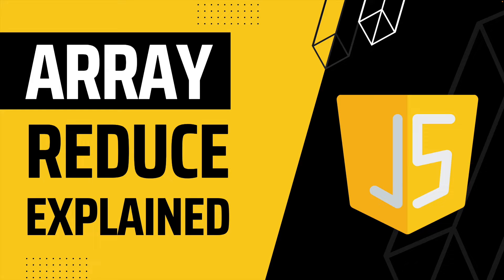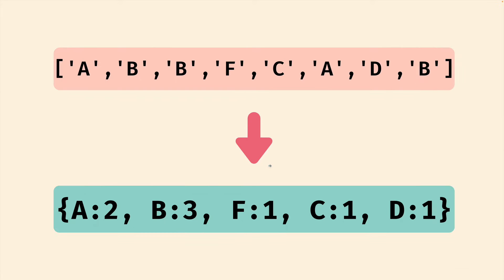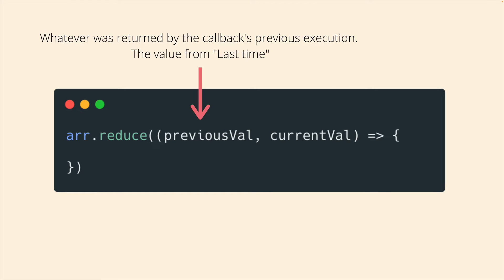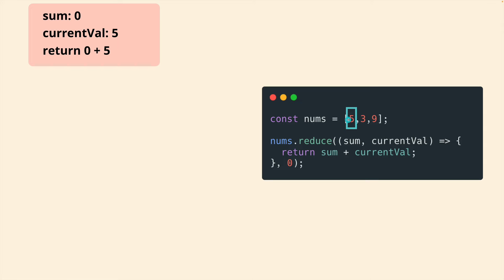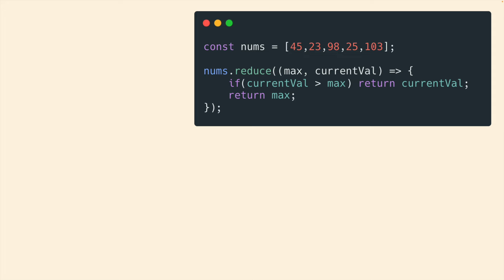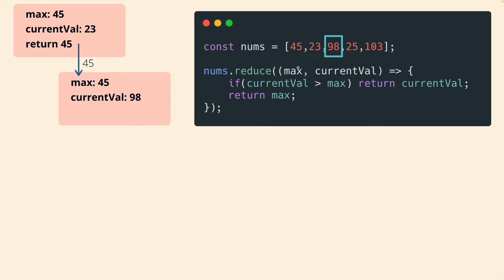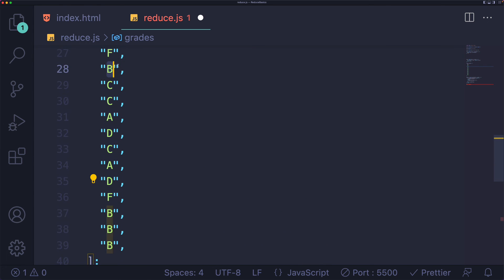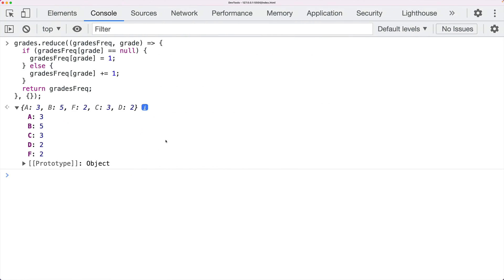Master JavaScript Array Reduce Method In 10 Minutes